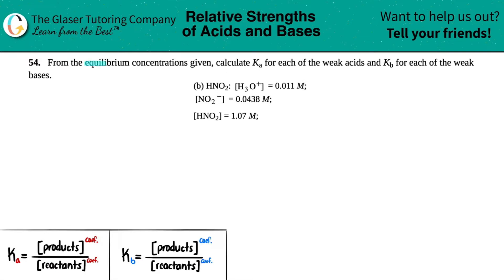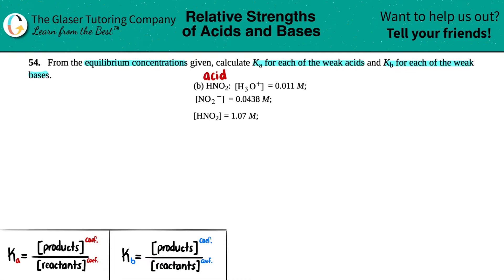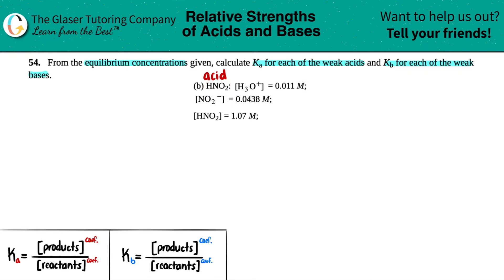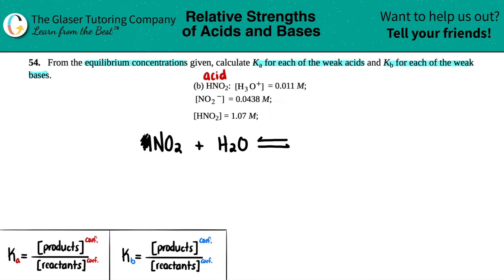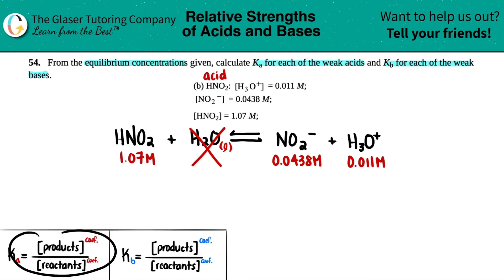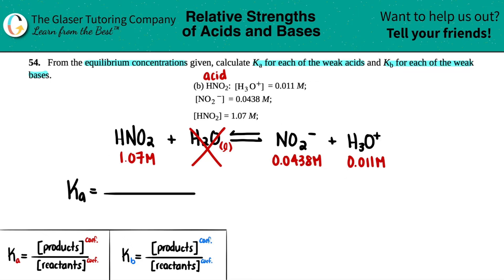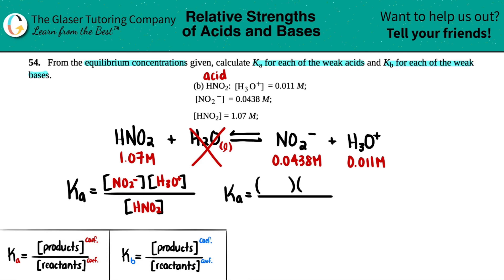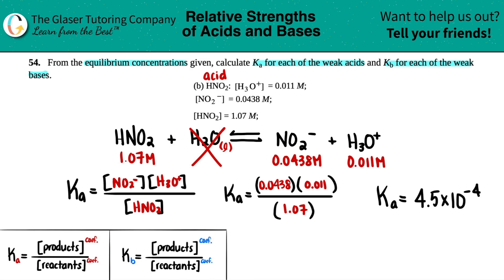14.54b | How to calculate the Ka for HNO2 from equilibrium concentrations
From the equilibrium concentrations given, calculate Ka for each of the weak acids and Kb for each of the weak bases.
HNO2: [H3O+] = 0.011 M
[NO2−] = 0.0438 M
[HNO2] = 1.07 M